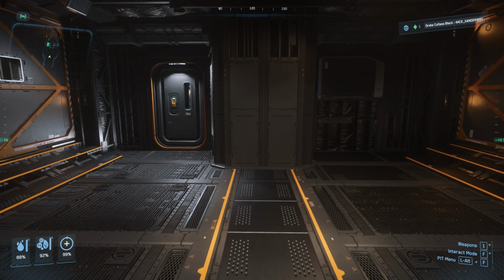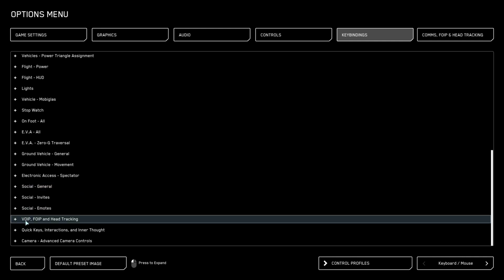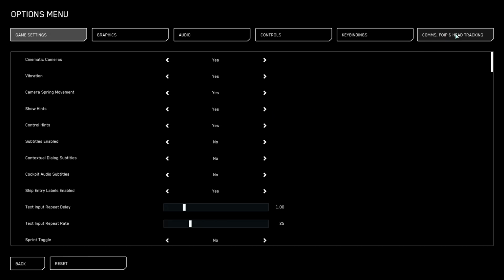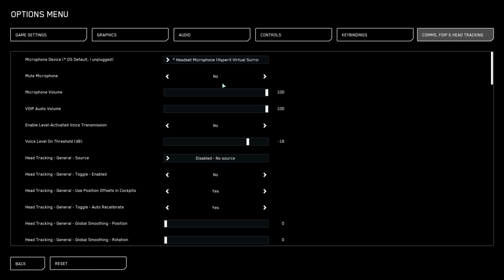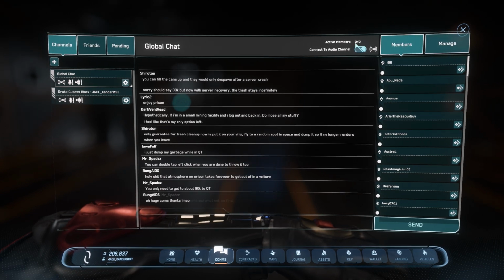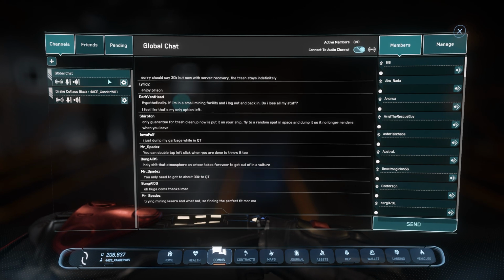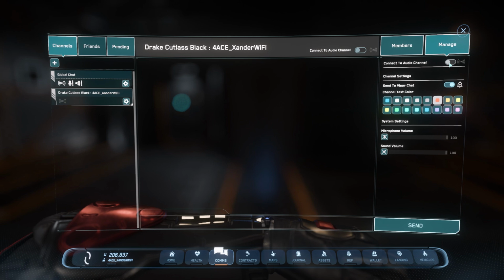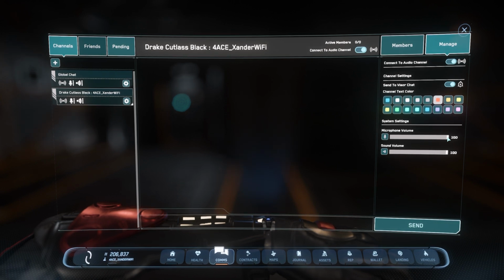[4ACE] How to Set Up In-Game Star Citizen Voice Communications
A brief overview of the steps required to ensure your in-game voice comms work effectively. Please note that heavy server load will cause the comms to drop or not work effectively as we have experienced with large parties.